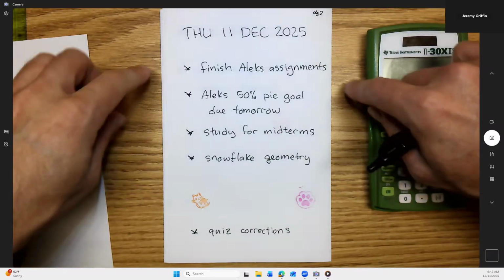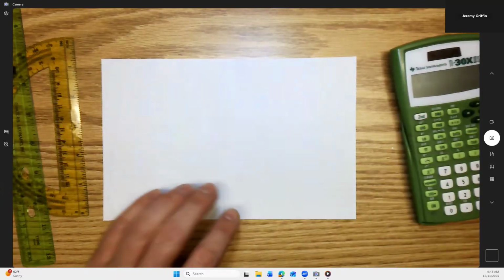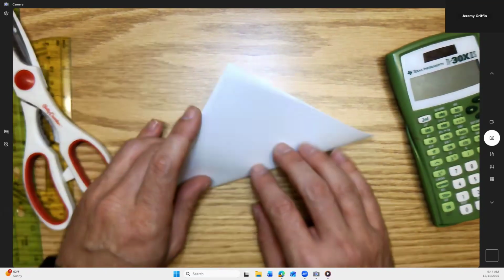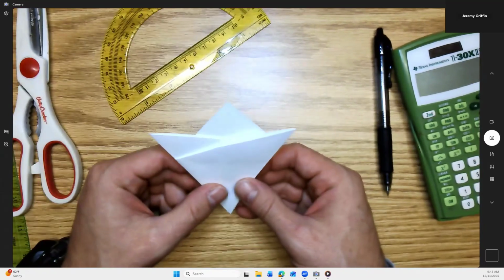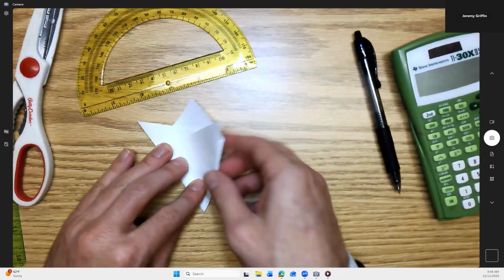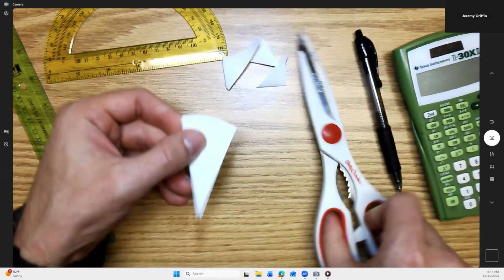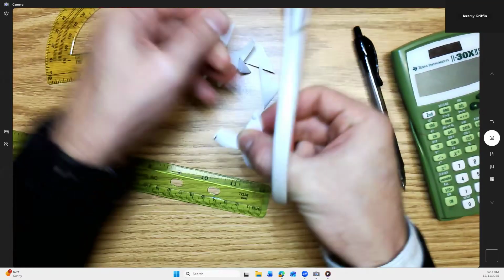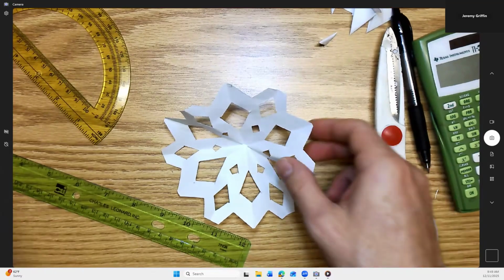2025 1211 - Algebra 2 Day 81 - Finish Aleks, Study, Snowflakes